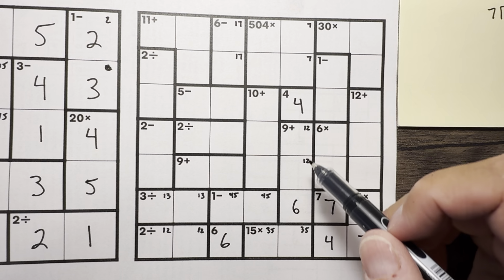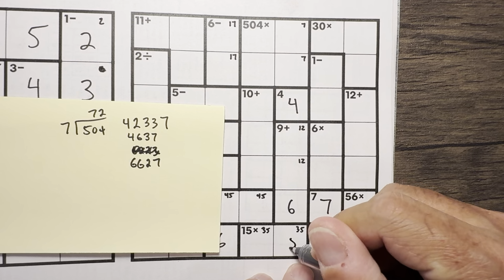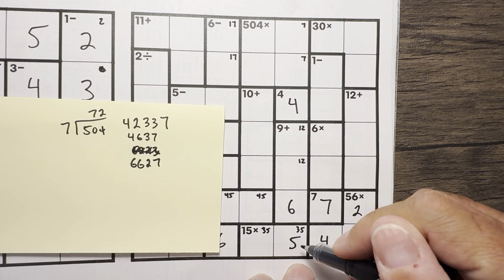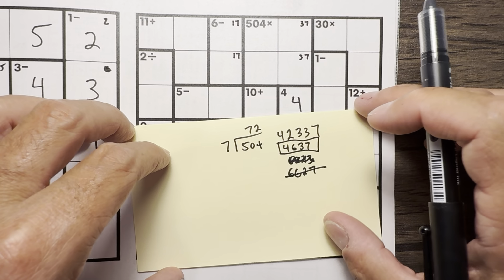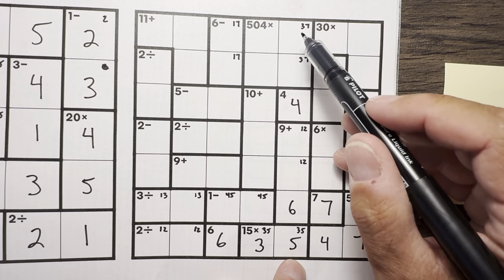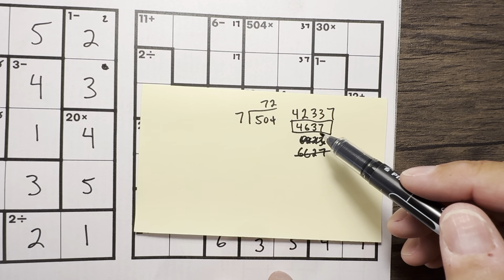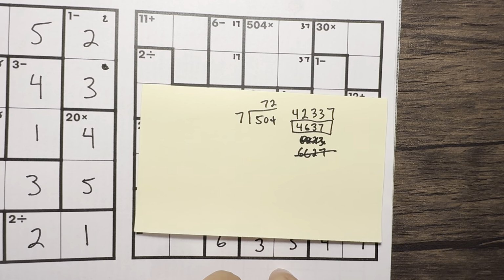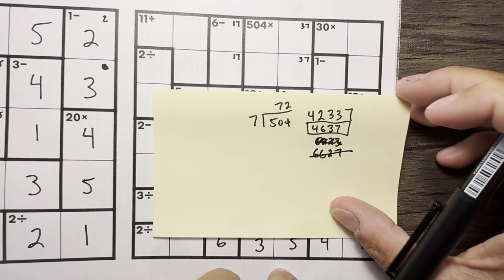June 8th, 2025 - 7x7 KenKen - New York Times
Well those went by quickly!  The 7x7 was kind of solved before I even realized there was no more work to do.  That's probably best since my brain is definitely feeling a little foggy today.  Enjoy your weekends!